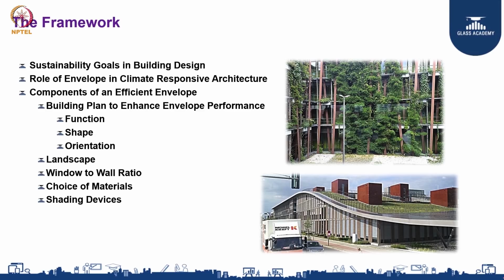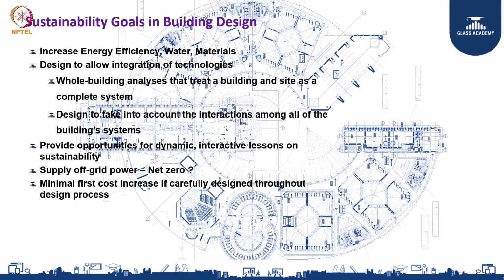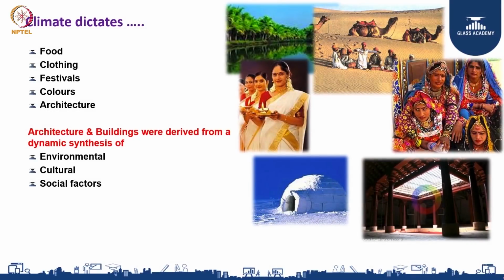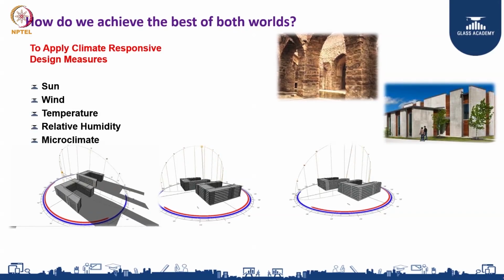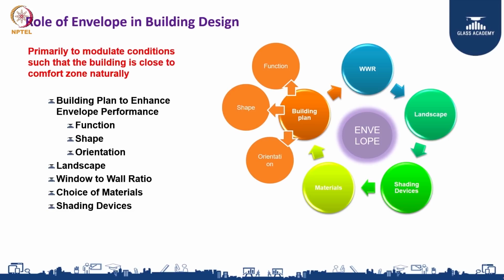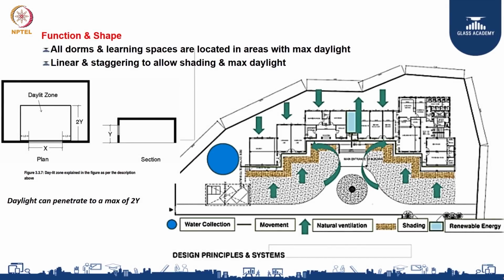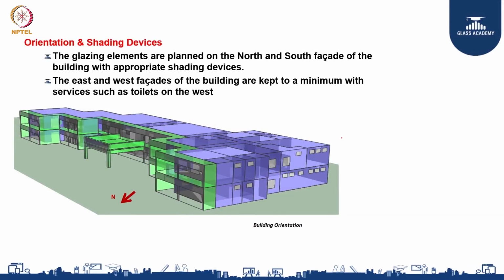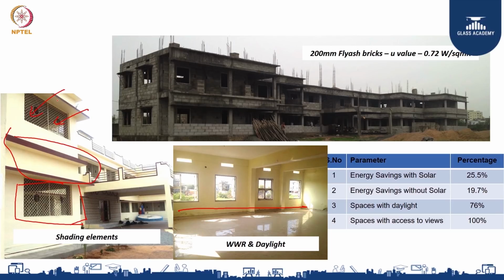Case Studies Envelope Design and Its Impact Part I